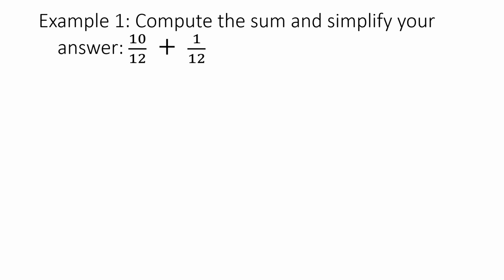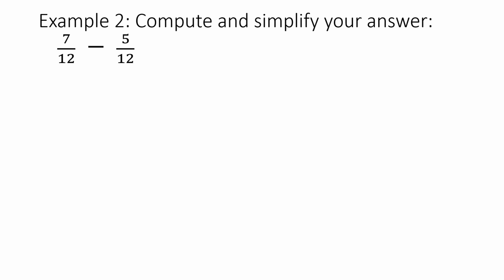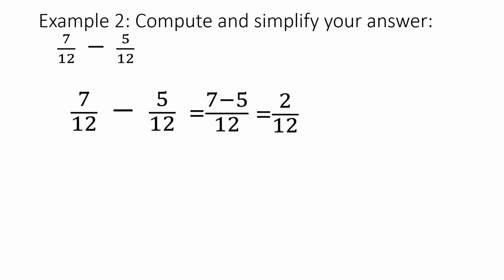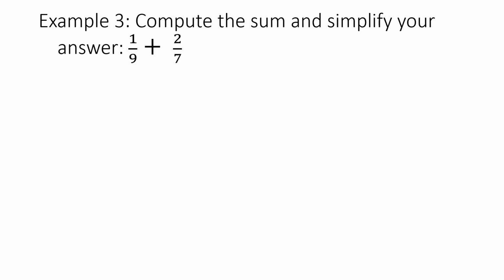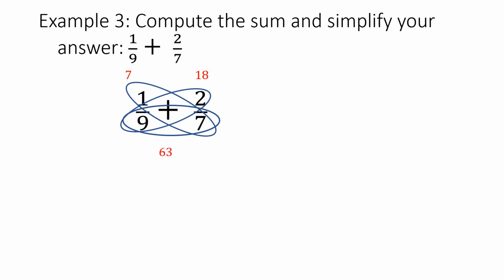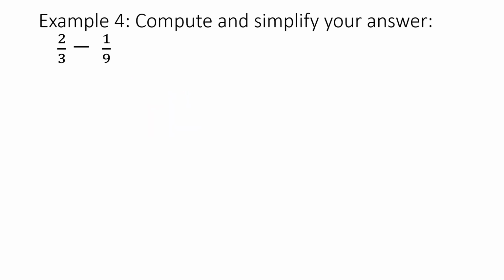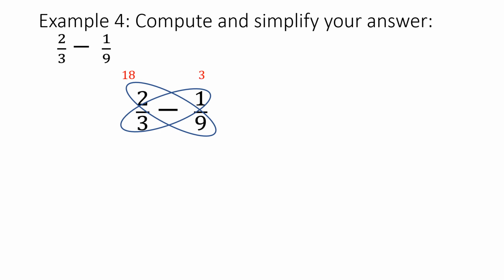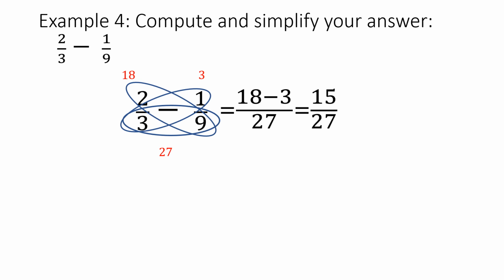Adding and Subtracting Fractions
Watch this video to learn how to add and subtract fractions with common denominators and uncommon denominators.